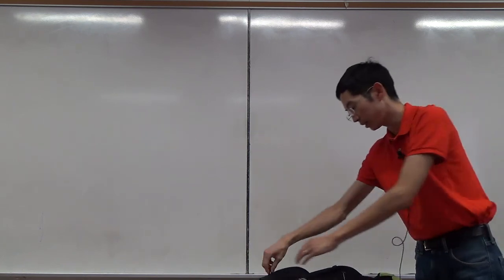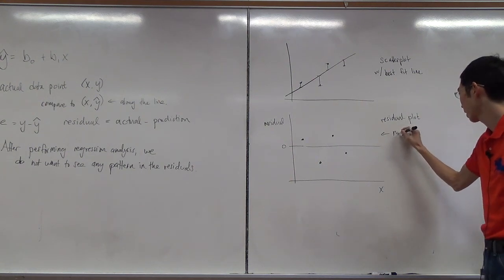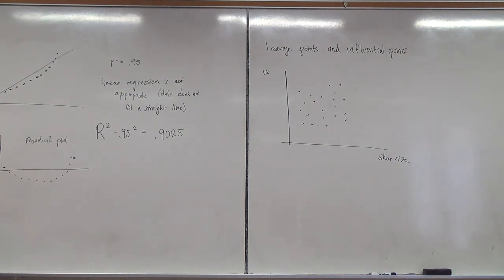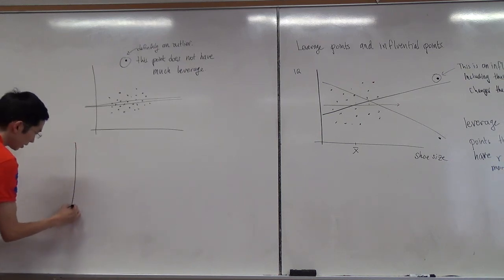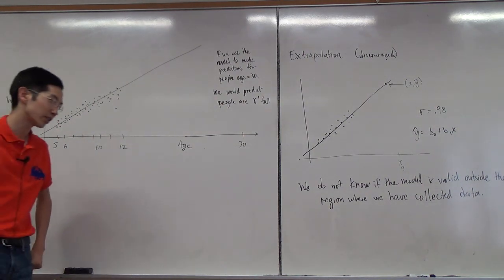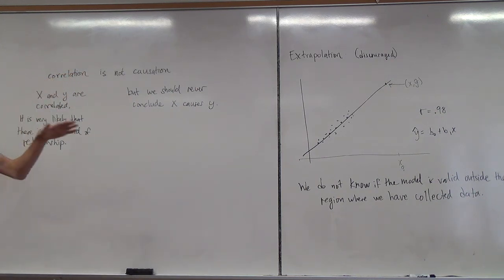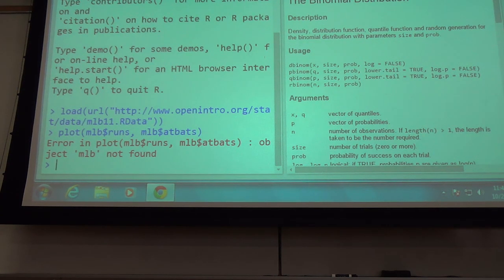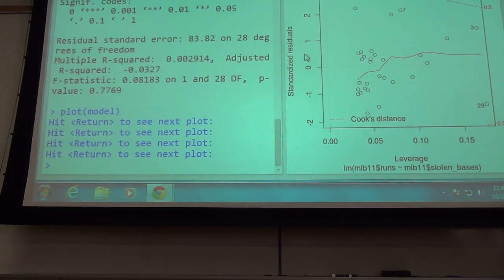Stats 12 Lecture Oct 22 2014